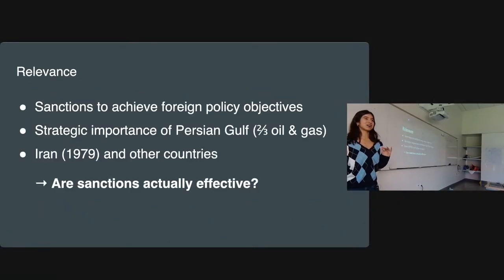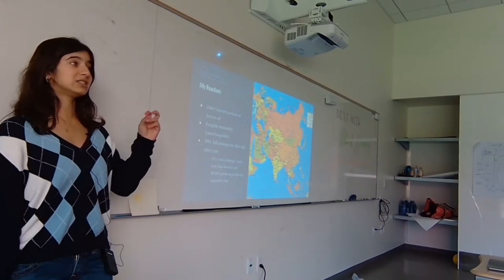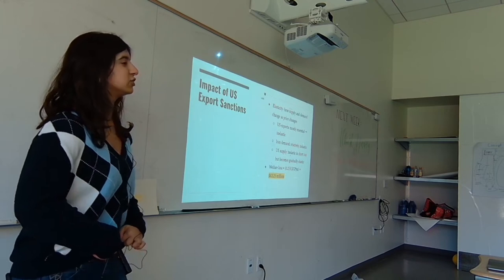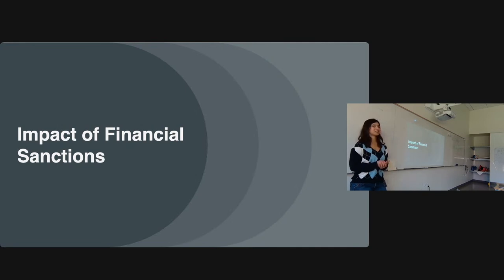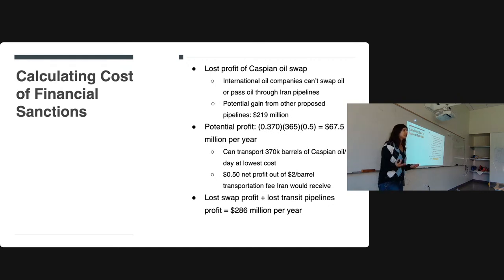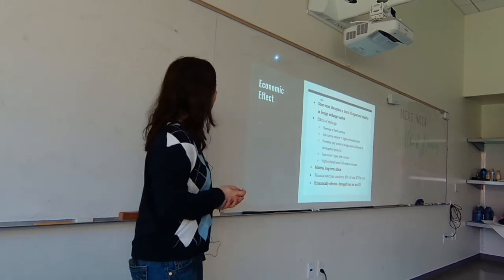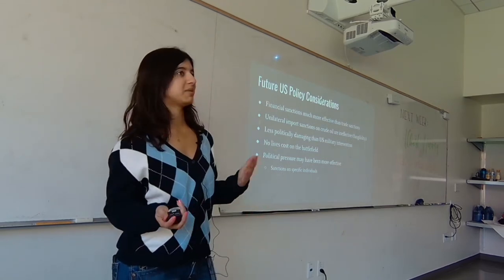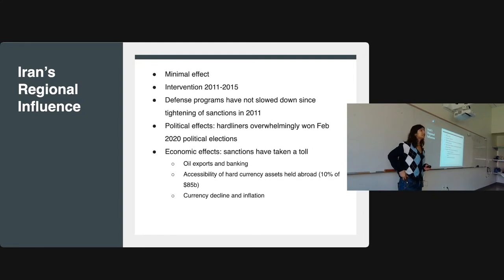Assessing the Impact of US Sanctions on Iran | Anahita Asudani | Sci Fri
Assessing the Impact of US Sanctions on Iran

Science Friday is a student-driven initiative presented by the DATAS team at Nueva Research. Every week, the team reads a scientific journal article and trains a guest presenter to present that article.